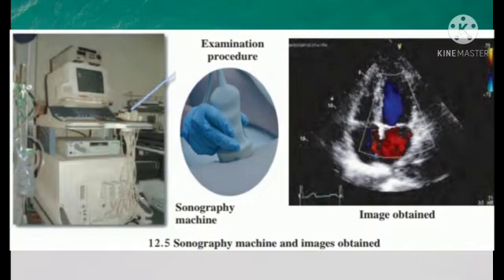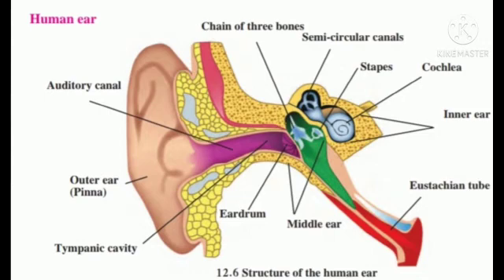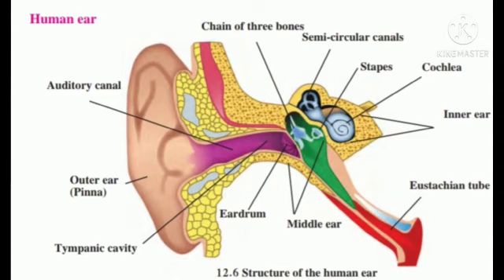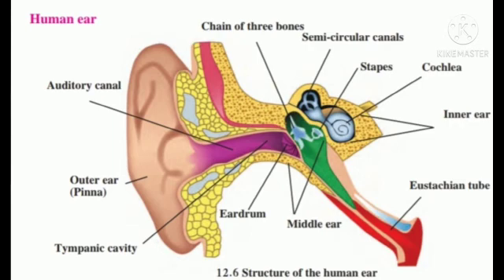Std:9. Sub: Science and Technology.Ls.no.12. Study of Sound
Video on Study of Sound